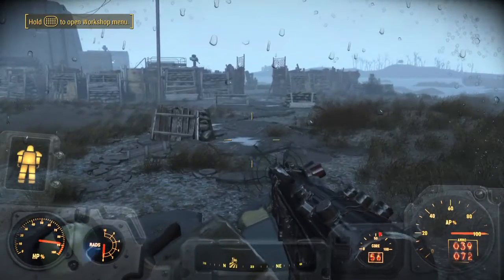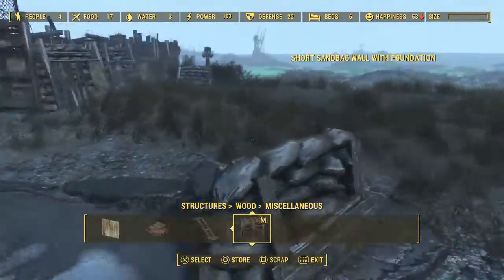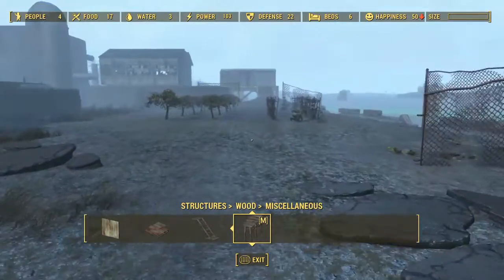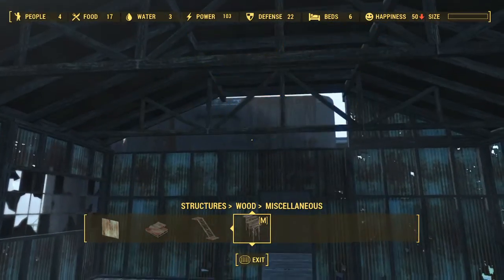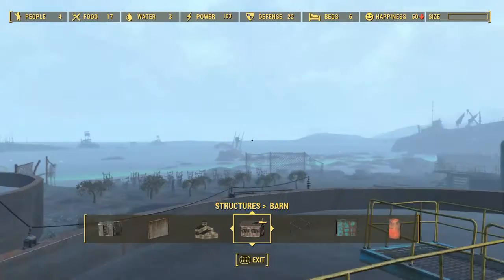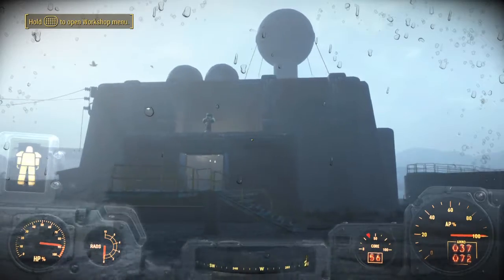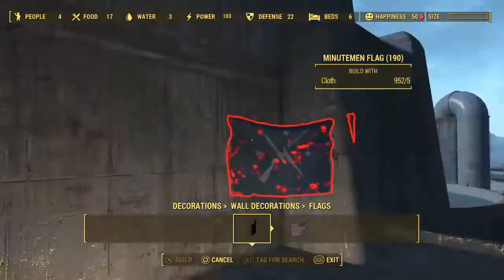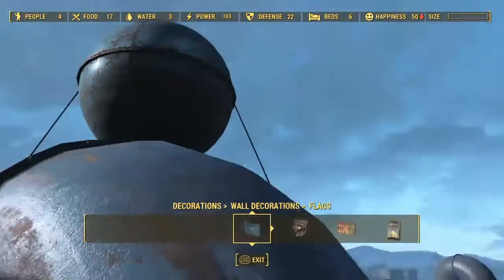My militarized Warwick homestead